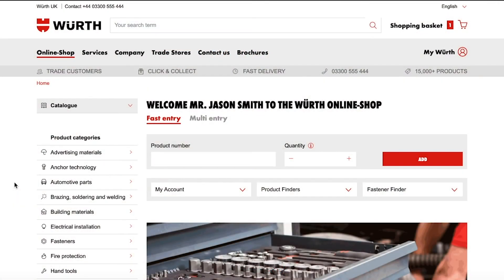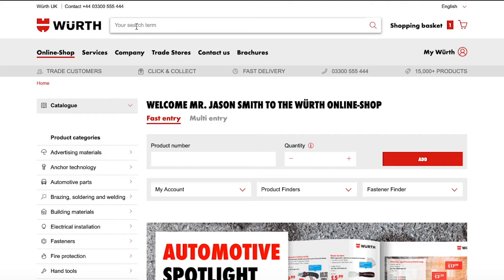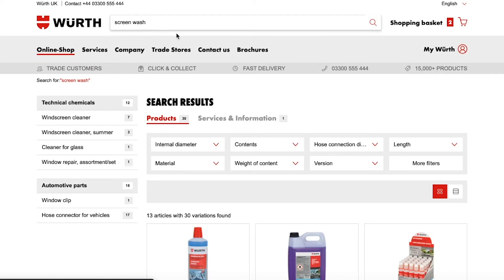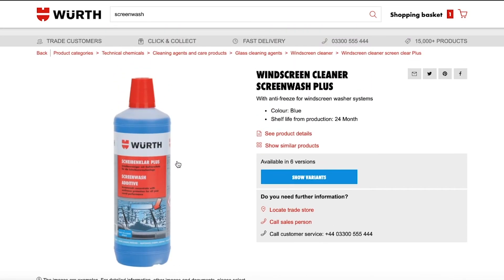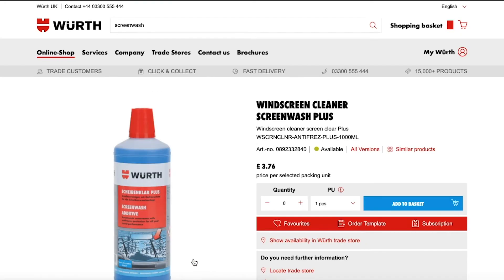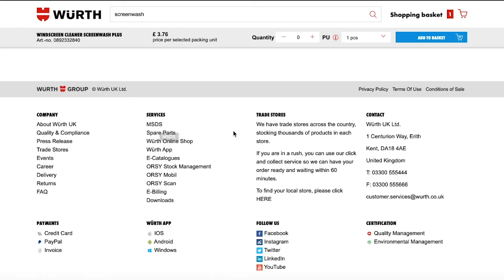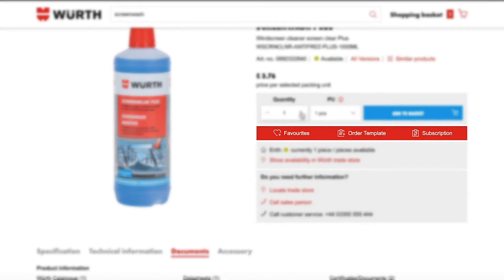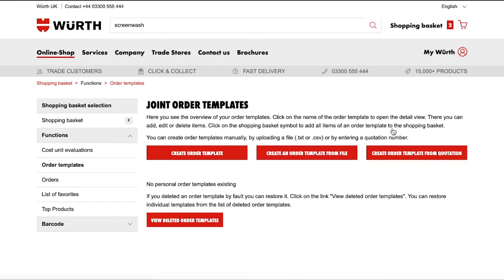How to Find Products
In this video we are going to be going through how to find products using the search function

• So you’ve logged into your online account and now you want to place an order. If you are looking for products in a certain area, you can browse the products by category on the left hand panel. This will help you find items that are applicable to your trade specifically.
• If you bought the product a long time ago or you’re unsure when you ordered it, or maybe you want to try a new product, the best place to start is the search bar, which can be found at the top of every page.
• If you know the product article number, you can enter it in the search bar and be taken directly to that product. If you don’t know the article number, you can also use general search terms like “screen wash”. Hit enter and you will see all of the products relevant to screen wash. This includes alternative products and tools that are used across the entire process.
• Once you’re on your chosen product page you can see the different variations of that product by clicking the ‘Show Variants’ button or by scrolling down the page. Here you will see different sizes, quantities, colours, fragrances and other options depending on the product you’re looking at.
• Clicking on any of the product variants will show technical information such as minimum and maximum temperature conditions or its shelf life. You can also click ‘Show All Product Details’ for a full breakdown of technical and safety information including application instructions and safety data sheets (MSDS). These can also be found at the bottom of every page.
• On this page you will also find recommended products and products inspired by your previous purchase history that may be of use to you.
• To order the product, select the quantity you want and click ‘Add to Basket’. Here you can also add the item to your Favourites, an Order Template, or create a Subscription Order.
• To view these, hover over ‘My Würth’ until a dropdown menu with different options appears, such as ‘List of favourite’ or ‘Order templates’. These are some of the other ways that you may wish to use to find products (for more information on these functionalities, please see the individual videos).